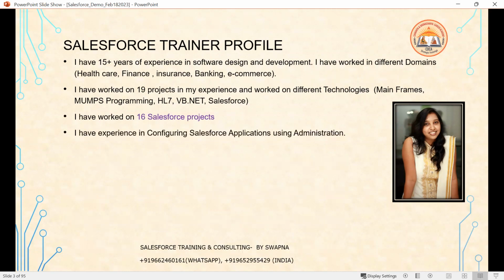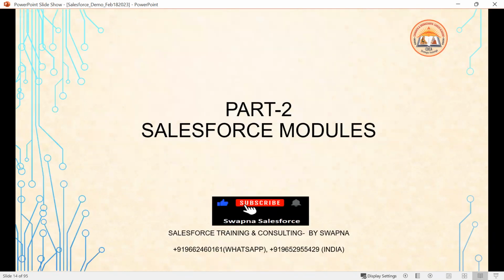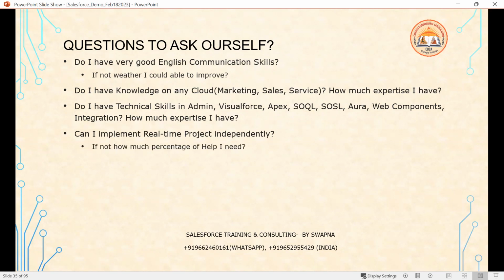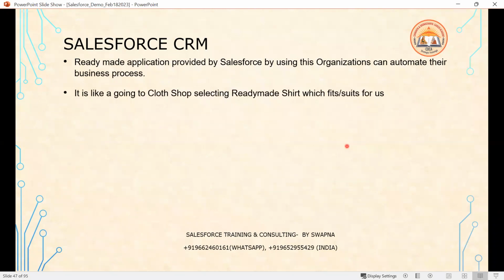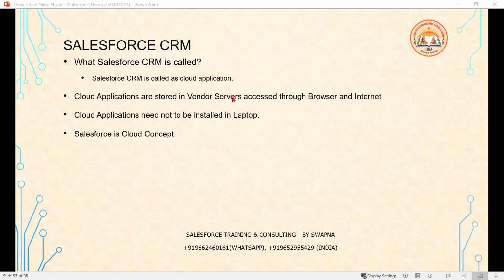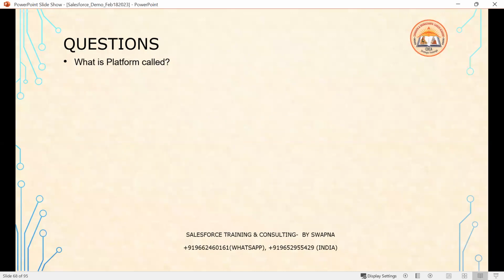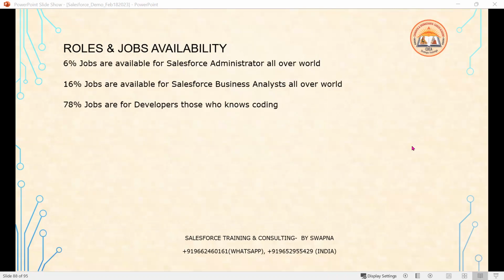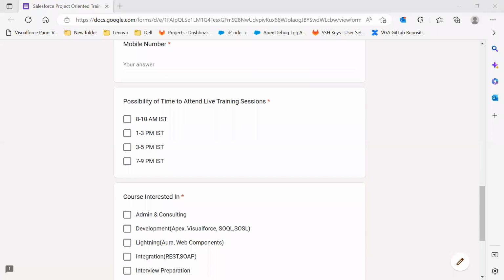Salesforce Learning Path | Technical Skills | Trailhead | Certification | Resume Building |Interview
Introduction
1. I am Swapna, I have 15+ years of experience in software design and development. I have worked in different Domains (Health care, Finance , insurance, Banking, e-commerce).
2. I have worked on 19 projects in my experience.
3. I have worked on different technologies
a. Main Frames
b. MUMPS Programming
c. HL7
d. VB.NET
4. From last 5 years , I am working in Salesforce technology. I have worked on 16 salesforce projects.
5. I have experience in Configuring Salesforce Applications using Administration.
6. I have end-to-end Knowledge and experience on Salesforce Consulting using Marketing
Cloud, Sales Cloud, Service Cloud and Community Cloud.
7. I have Design end Development Experience using Apex, Visualforce page, Lightning Aura
component, Lightning web components.
8. I have Experience on Salesforce Integration using REST and SOAP API’s
9. I am 10X Salesforce certified Technical and Data Architect.
10. Currently I am working for a multi-national company as Salesforce Consulting Manager and Architect.
11. With Passion I am giving training for Salesforce Consulting & Administration , Salesforce Development with Apex, Visualforce, SOQL, SOSL, Lightning Aura Components, Lightning Web Components, Salesforce Integration with REST & SOAP APIs.
12.
13. Currently I am working for a multi-national company as salesforce consulting manager and Architect.

02.What are WE going to Learn in the course?
03.Who can learn salesforce & Duration
04.Why there is huge demand for cloud software
 01.Software & Types of software
 02.Installation of software
 03.Licensing cost
 04.Software upgradation
 05.UPGRADATION COST
05.Software Application Functionality & Technologies
 06.Types of software technologies
 07.Software application functionality and technology
06.Salesforce Application Functionality & Technologies
 08.Salesforce USER STORY
 09.Salesforce application functionality & TECHNOLOGIES
07.Why to Learn Salesforce? Not Other Technologies
 10.Other technologies
 11.History and Future of Technology
 12.company size
 13.Company revenue
 14.Job Market
 15.Learning curve and resources availability
 16.Why to learn salesforce
08.Cloud Services
 17.Cloud
 18.Hardware, software
 19.Application & data
 20.Cloud services
 21.Cloud Services Examples
 22.Cloud vendors
09.Salesforce Services And Technologies
 23.Types of salesforce services
 24.Software as a service (to use)
 25.platform as a service (to build)
 26.infrastructure as a service (to store)
10.Salesforce roles, Responsibilities, skills and salaries
 27.Salesforce roles, Responsibilities, skills and salaries
 28.Only admin or development enough to get job
 29.Roles & Job postings
11.Our salesforce courses Consulting FLOW & USE CASE ON Administration
 30.Our salesforce courses
 31.Salesforce consulting, Admin- course
 32.Salesforce Consulting –marketing cloud
 33.Salesforce Consulting – Sales CLOUD
 34.Salesforce Consulting – SERVICE CLOUD
 35.7 Important terms in Salesforce Consulting
 36.Salesforce Administration - configuration
12.Our salesforce courses
 37.Salesforce development - course
 38.Apex - SYNTAX
 39.Apex PROGRAM
    40.Apex Program Debugging
13.Our teaching methodology
Questions :
1) I am working in different domain from last 10 years, can I get into a salesforce?
2) I am from non-technical background, (BA, BZC, MBA, Civil Engineer, mechanical engineer, electrical background, Teacher, HR, recruiting), can I learn salesforce and get job in salesforce?
3) I have completed my graduation in 2010, I am a house wife/I am doing business, now Can I learn and get into salesforce job?
4) I have a gap of 0-10 years, can I learn Salesforce and get the job ?
5) I am working in other Software Technology Can shift to Salesforce?
Yes, many job Postings are there for Salesforce Fresher’s and Experienced People.  There are many jobs available for Salesforce. It is the best Technology to Learn and Make Successful IT Career.